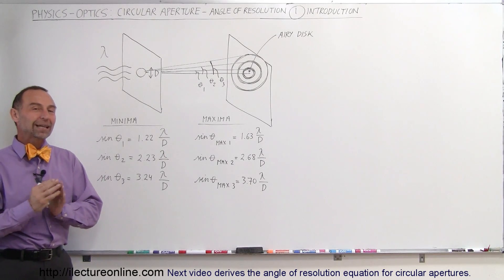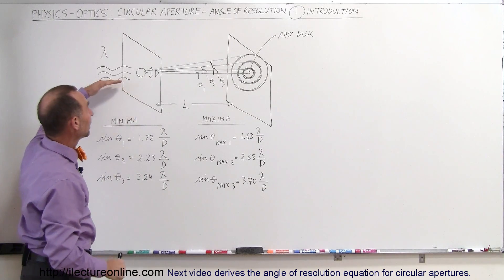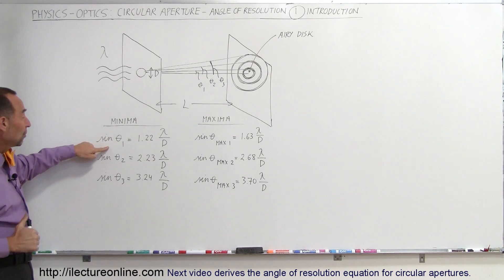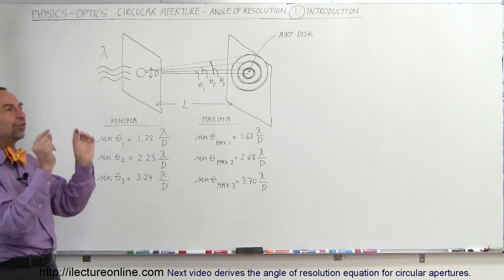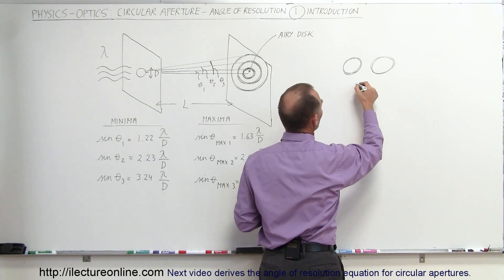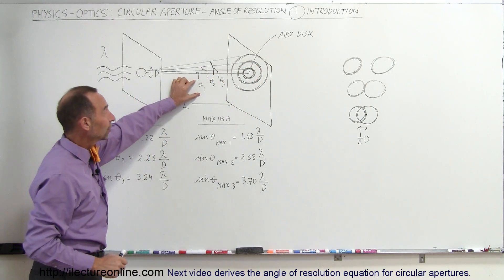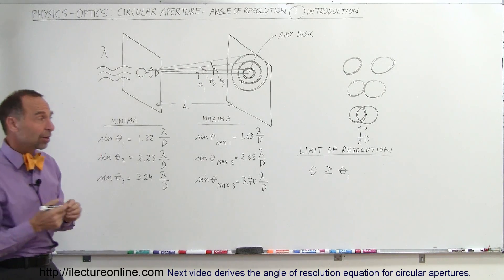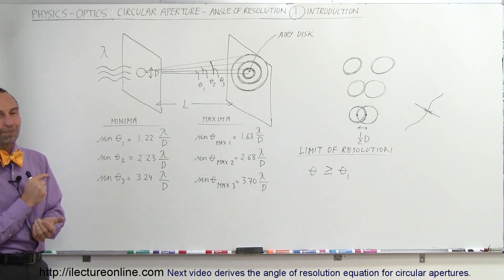Physics - Optics: Circular Aperture - Angle of Resolution (1 of 6) Introduction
In this video I will introduce the diffraction pattern of a circular aperture.